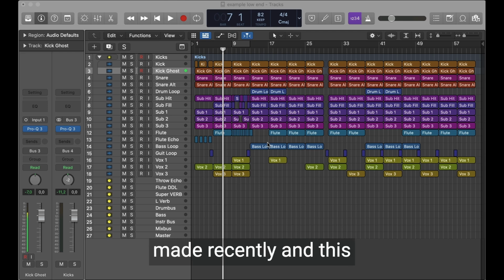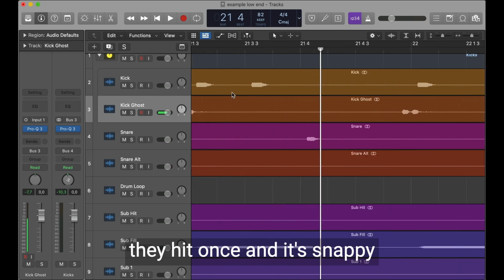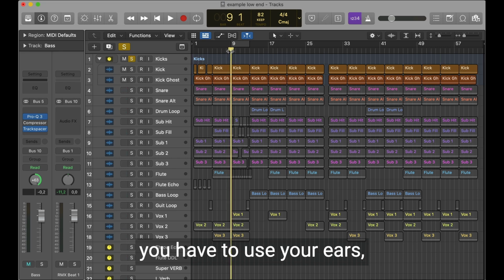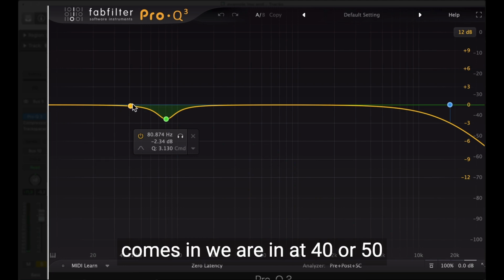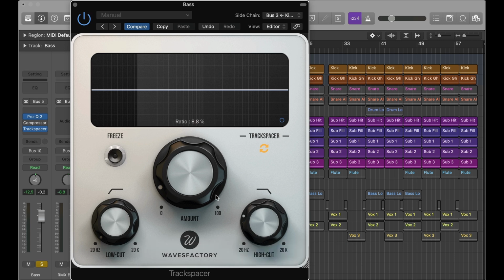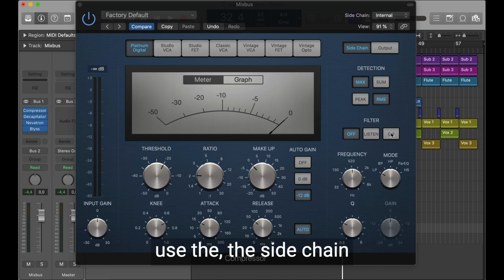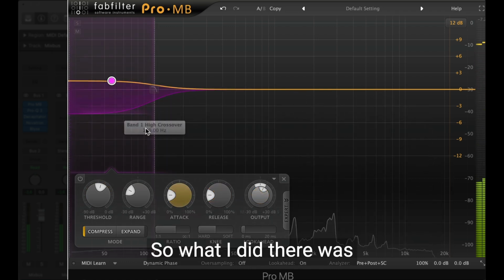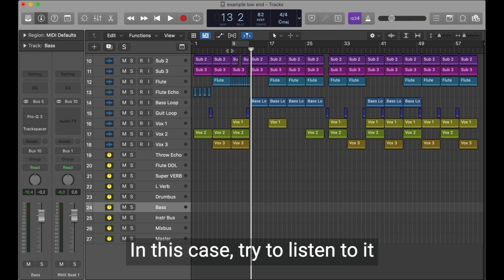4 Ways I Balance Kick & Bass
In this video, I show 4 methods I use when I mix the low end: Kick and bass, in most cases. And more specifically: The sub 150 Hz region of these sounds. Often times, they tend to eat up a lot of headroom and cause all types of problems, such as a weak and thin sounding mix, a quiet mix, or a mix where the vocals or other important elements are drowned.

After watching this video: Do you know any other method of mixing the kick and bass? Hit me up in the comments!

0:00 Intro
0:36 Context: A bass heavy beat
3:00 Creating space w/ the panning trick
4:46 Creating space w/ subtractive EQ
7:02 Creating space w/ sidechain compression
9:18 Gaining control w/ bus compression
14:16 Summary and conclusion